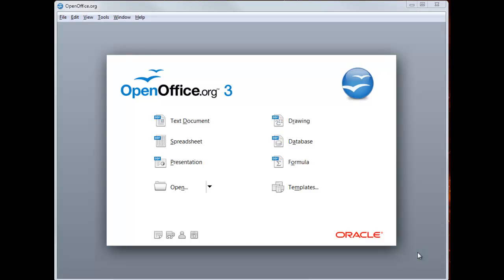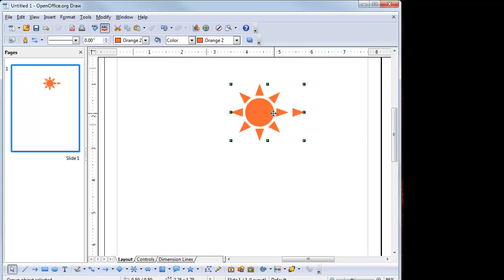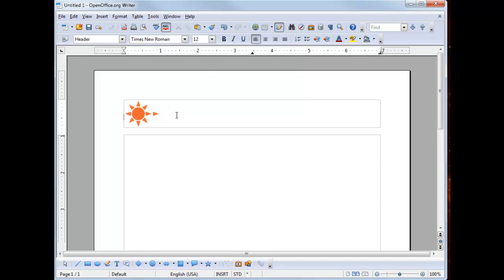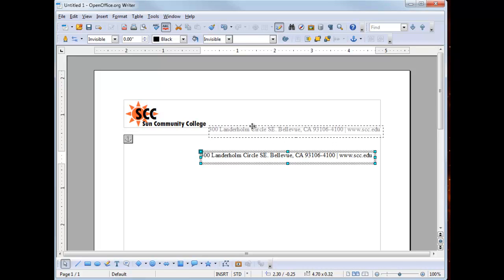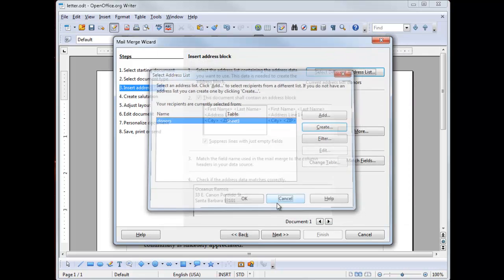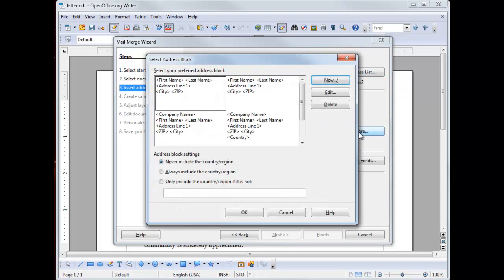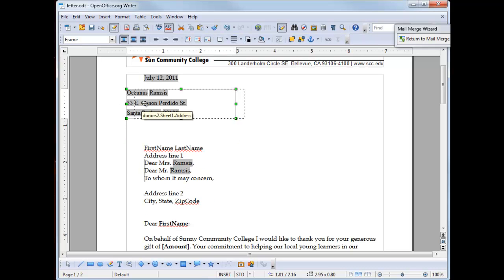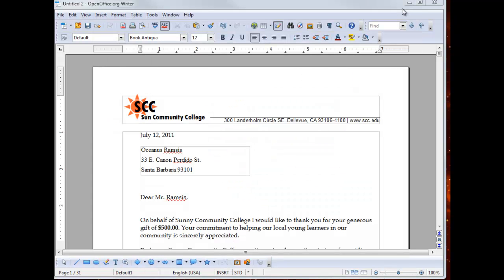Open Office Demo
Using Draw, Writer and Calc this video shows how to carry out a mailmerge via a spreadsheet.